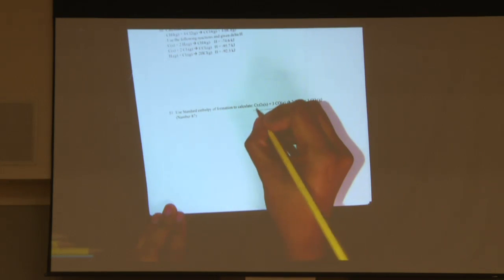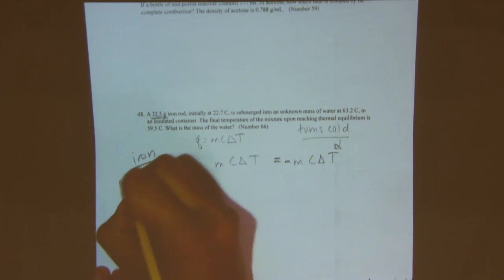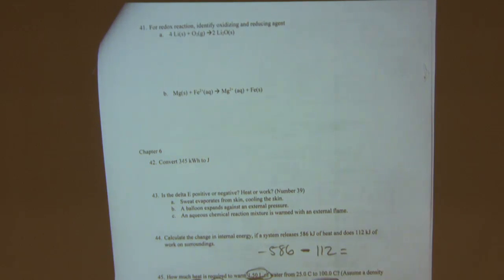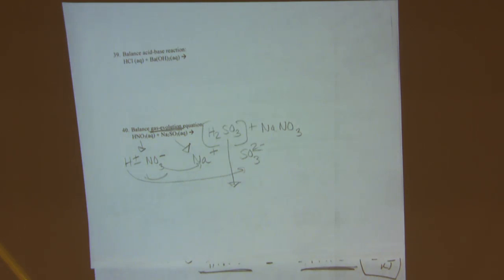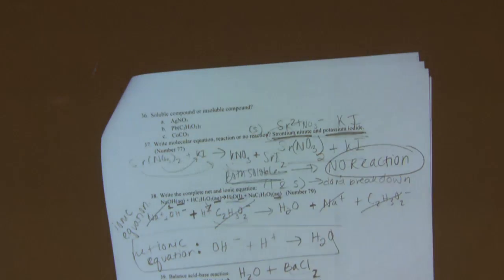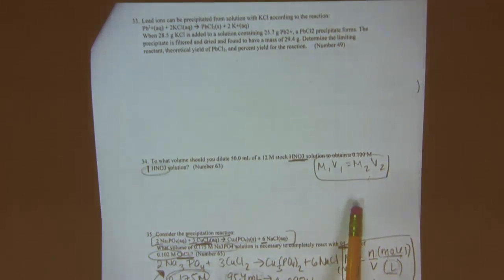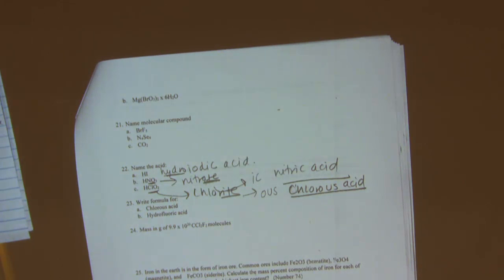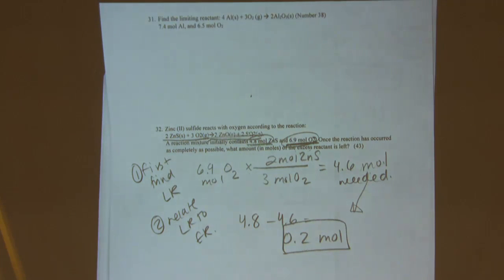Chemistry IA with Shani A.